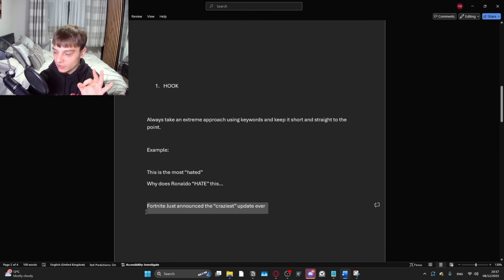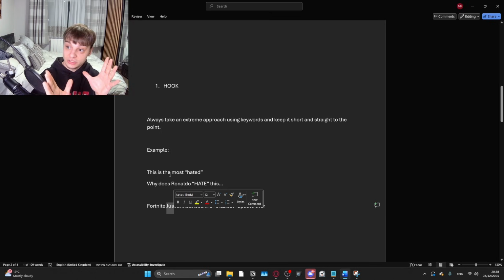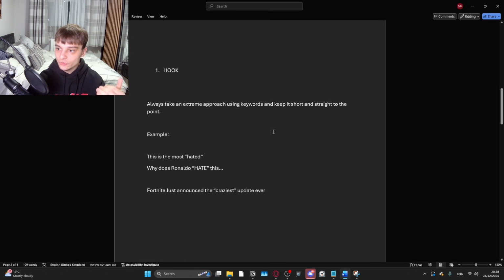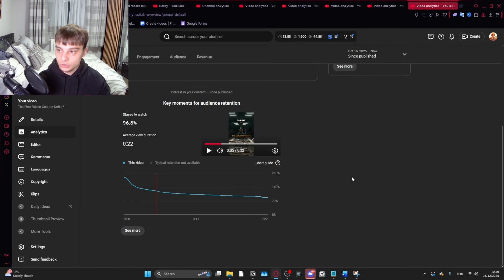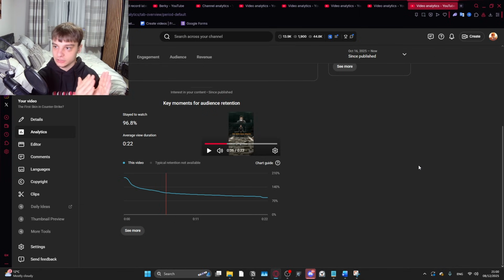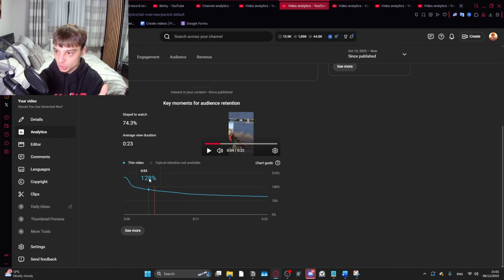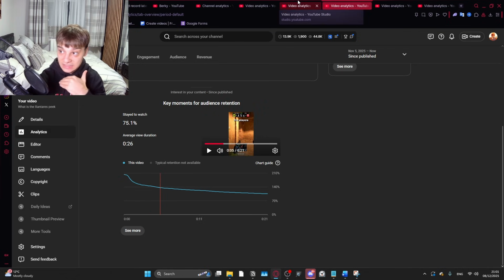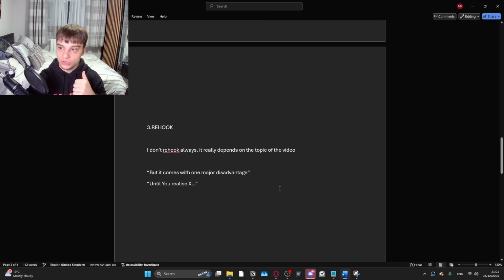How to write the Best Script for Retention (130%+)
Many people make find it extremely hard to to create a good script and therefore get a lot of retention in their Youtube shorts. This video will help you fix that!